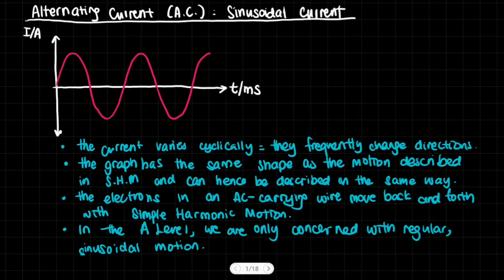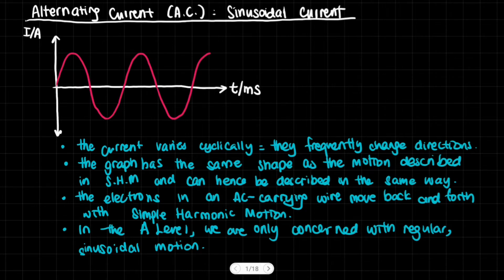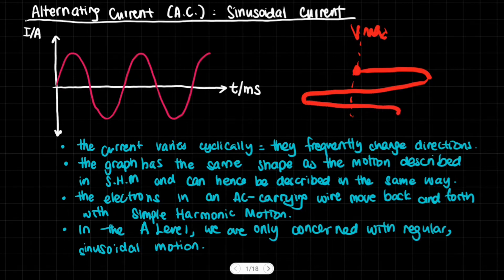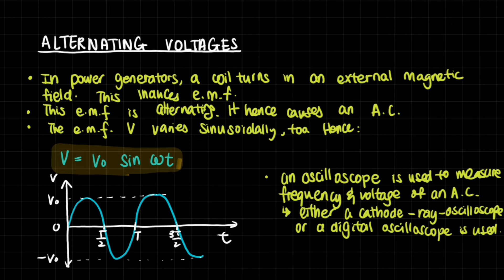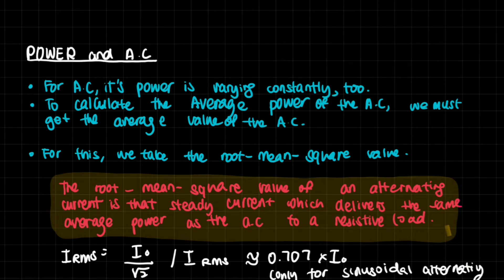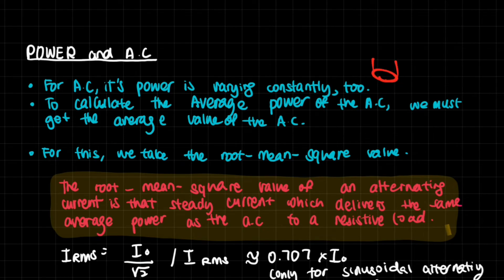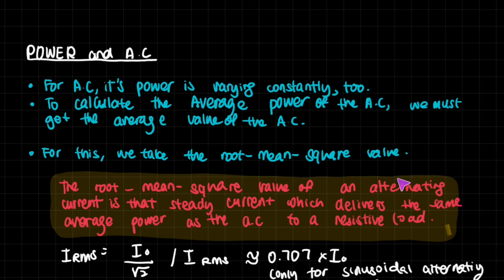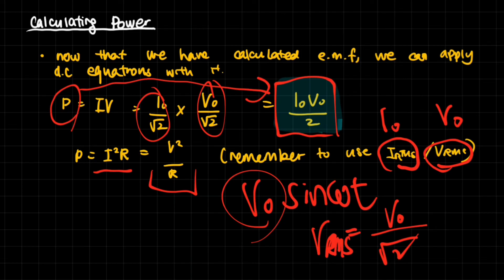Alternating Current (A.C.) | A Level Physics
In this video we talk about Alternating current, Alternating Voltage, and the Power that the Alternating current supplies. For the power we use the root-mean-square of the AC (AC RMS)

We take a look at the formula of AC
I= Imax sin (omea x t).
This resembles the equation of simple harmonic motion, whose model we can also apply to our A.C. analysis.

This is suitable for the A Level Physics Level. It is also suitable for Physics exams of other exam boards, but of similar difficulty: IB Physics, JEE Physics, AP Physics, E.t.c.